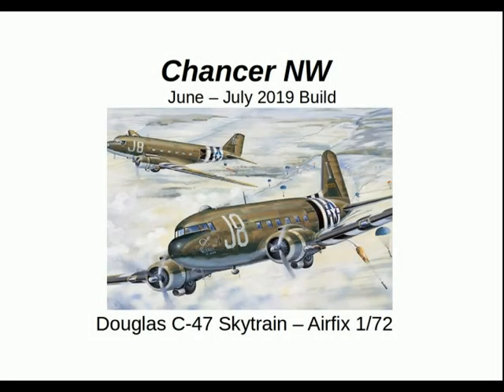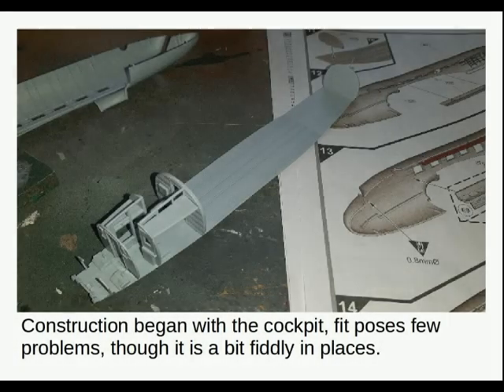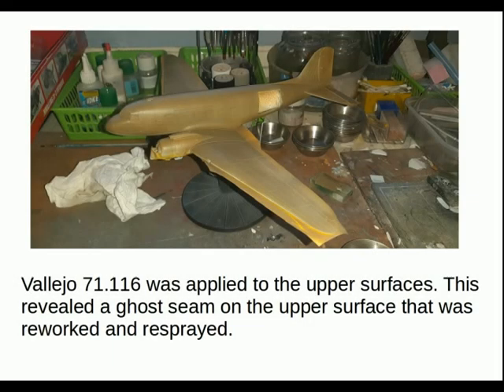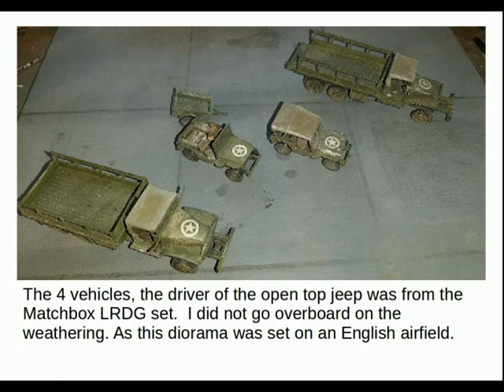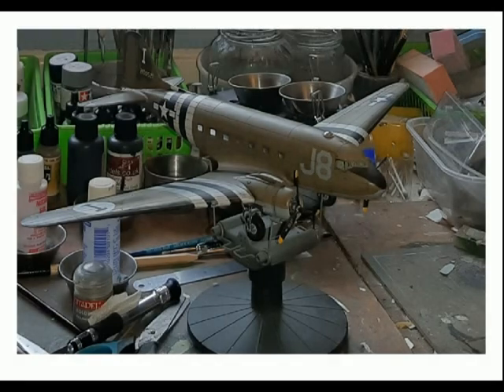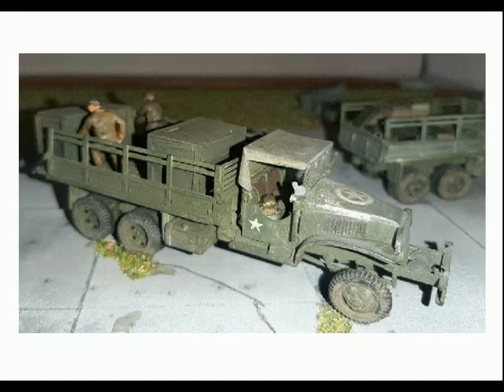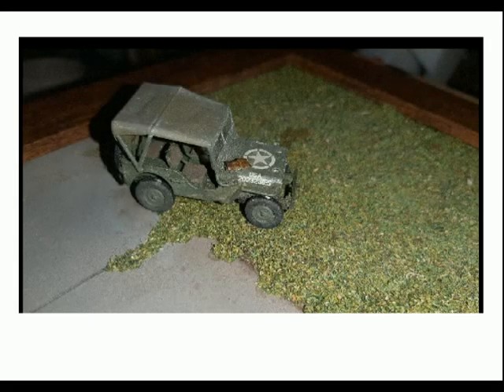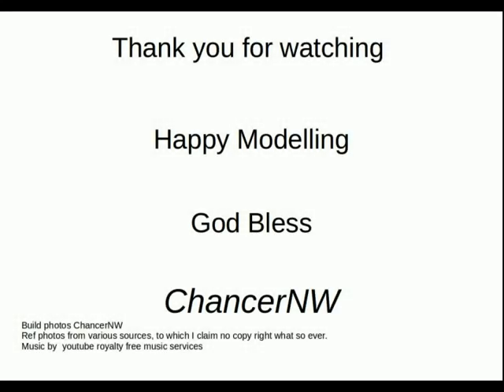C47 Build Vid June12th 1944 Airfix 1-72 Scale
Build video for the Airfix 1/17 C47
Setting June 12th 1944 an airfield in southern England.

The C-47 differed from the civilian DC-3 in numerous modifications, including being fitted with a cargo door, hoist attachment, and strengthened floor, along with a shortened tail cone for glider-towing shackles, and an astrodome in the cabin roof.[3][4]

During World War II, the armed forces of many countries used the C-47 and modified DC-3s for the transport of troops, cargo, and wounded. The U.S. Naval designation was R4D. More than 10,000 aircraft were produced in Long Beach and Santa Monica, California and Oklahoma City, Oklahoma. Between March 1943 and August 1945, the Oklahoma City plant produced 5,354 C-47s.

The C-47 was vital to the success of many Allied campaigns, in particular those at Guadalcanal and in the jungles of New Guinea and Burma, where the C-47 and its naval version, the R4D, made it possible for Allied troops to counter the mobility of the light-travelling Japanese Army. C-47s were used to airlift supplies to the encircled American forces during the Battle of Bastogne in Belgium. Possibly its most influential role in military aviation, however, was flying "The Hump" from India into China. The expertise gained flying "The Hump" was later used in the Berlin Airlift, in which the C-47 played a major role, until the aircraft were replaced by Douglas C-54 Skymasters.

In Europe, the C-47 and a specialized paratroop variant, the C-53 Skytrooper, were used in vast numbers in the later stages of the war, particularly to tow gliders and drop paratroops. During the invasion of Sicily in July 1943, C-47s dropped 4,381 Allied paratroops. More than 50,000 paratroops were dropped by C-47s during the first few days of the D-Day campaign also known as the invasion of Normandy, France, in June 1944.[6] In the Pacific War, with careful use of the island landing strips of the Pacific Ocean, C-47s were used for ferrying soldiers serving in the Pacific theater back to the United States.
C-47s unloading at Tempelhof Airport during the Berlin Airlift

About 2,000 C-47s (received under Lend-Lease) in British and Commonwealth service took the name "Dakota", possibly inspired by the acronym "DACoTA" for Douglas Aircraft Company Transport Aircraft.[7]

The C-47 also earned the informal nickname "gooney bird" in the European theatre of operations.[8] Other sources[9] attribute this name to the first aircraft, a USMC R2D—the military version of the DC-2—being the first aircraft to land on Midway Island, previously home to the long-winged albatross known as the gooney bird which was native to Midway.  [Source Wikipedia]